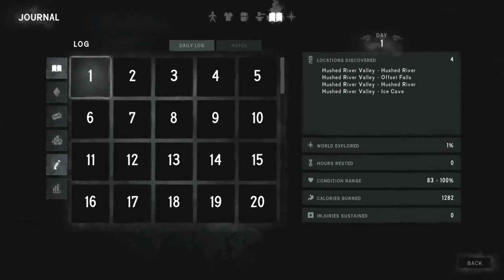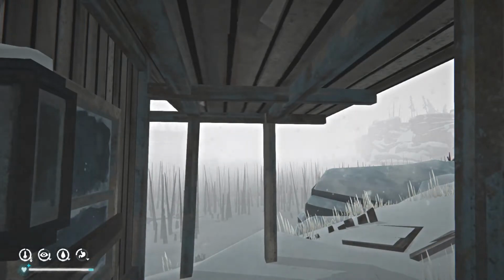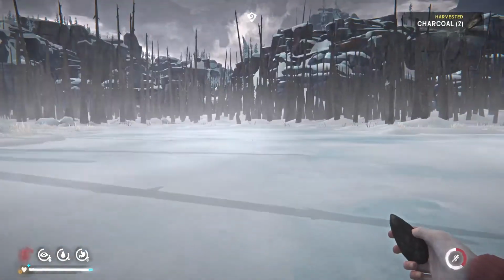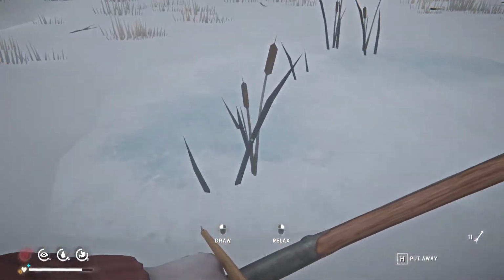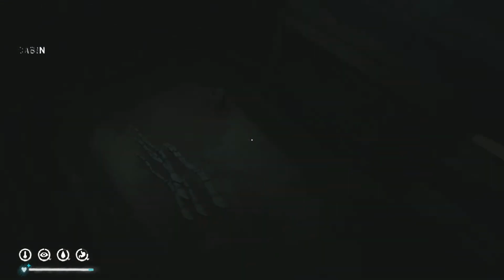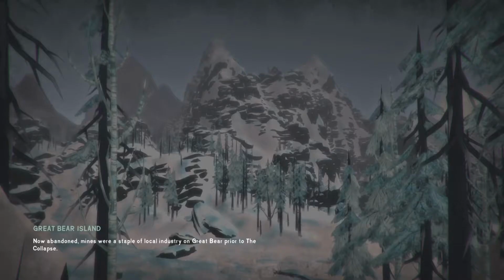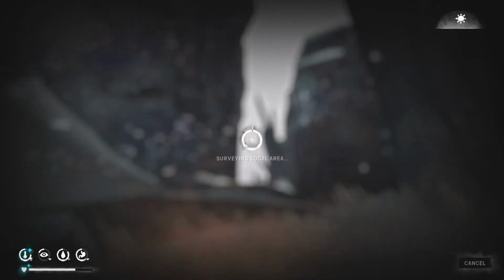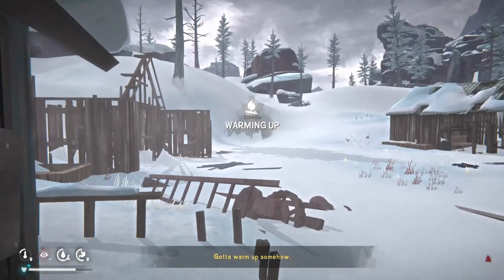The Long Dark EP43 Faithful Cartographer Bitter Marsh then Back to Foreman's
We can do a bit more mapping around this area at Homesteader's. Then we need to leg it back to Foreman's because we forgot something important again...
Faithful Cartographer is a Steam Achievement, where we have to map ALL the named locations in the game. We have a list to go by and charcoal to map with!

A mysterious Geo-Magnetic storm has destroyed all types of electronics and power grids and you are left to survive with what you can find and craft. The weather is harsh and wildlife can be very unpredictable.

Aurora's often blanket the sky at night causing the worlds electronic machines to spring to life and make various wildlife even more dangerous.